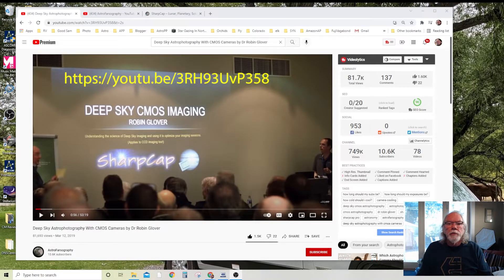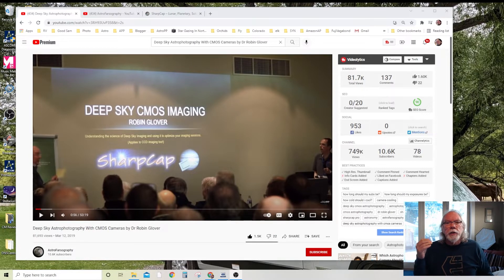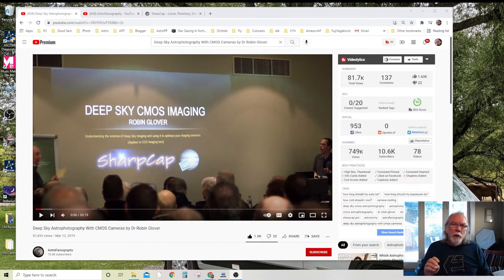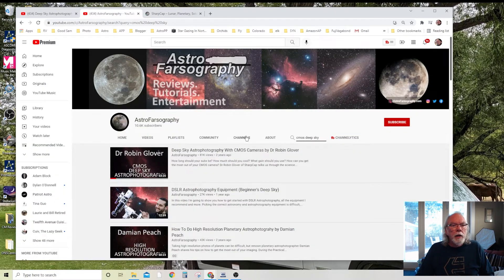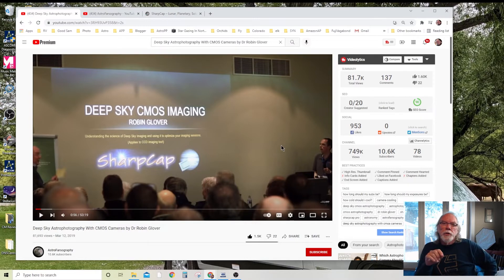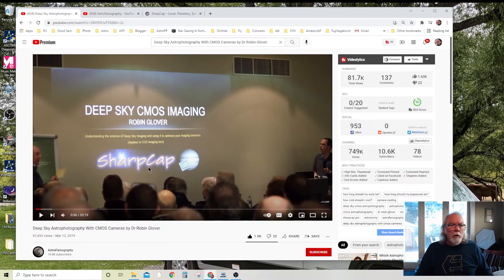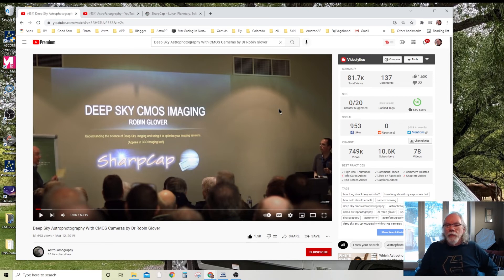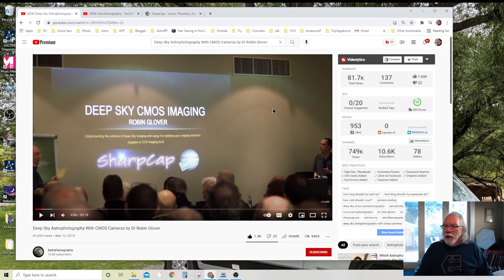Recommended Video: Deep Sky CMOS Imaging - Dr. Robin Glover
Here is the first recommended video added to my Recommended playlist. An excellent presentation on helping answer the question "how long should my exposure be?"

My Equipment List Includes:

Scope William Optics Zenithstar 61 II
Flattener William Optics Flat61A
Camera ZWO ASI294MM Pro
Guide Scope William Optics 32MM
Guide Scope Camera ZWO ASI 120MM

Autofocuser ZWO EAF

Filter Wheel ZWO 8-Position Electronic Filter Wheel for 1.25"
Ha Filter ZWO 1.25" H-alpha Filter - 7nm
OIII ZWO OIII 7nm Filter - 1.25"
SII ZWO SII 7nm Filter - 1.25"
LUM ZWO 1.25" (IR-Cut) Luminance Filter
RED ZWO 1.25" Red Filter
GREEN ZWO 1.25" Green Filter
BLUE ZWO 1.25" Blue Filter

Hub Pegasus Astro Pocket Powerbox Advance
Light Panel Pegasus Astro FlatMaster 150